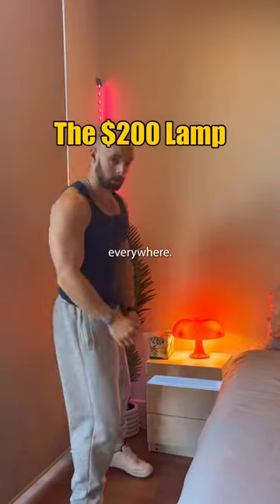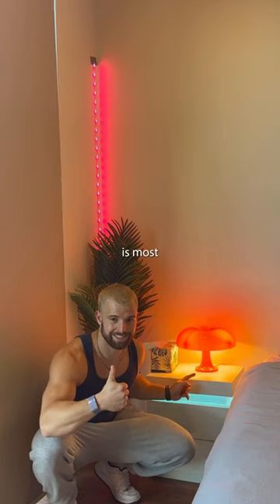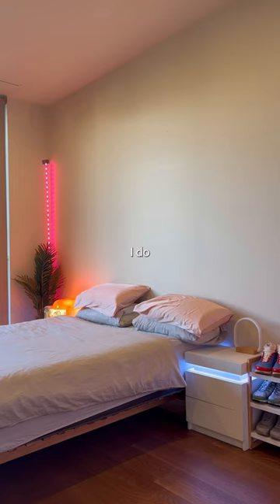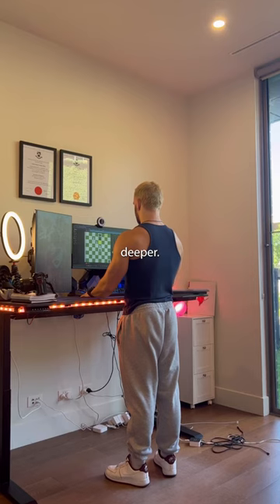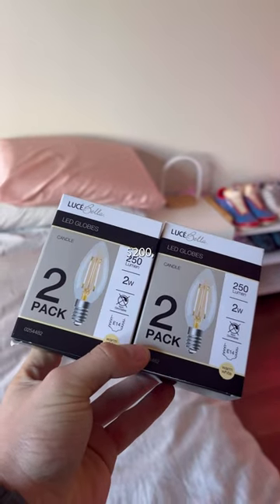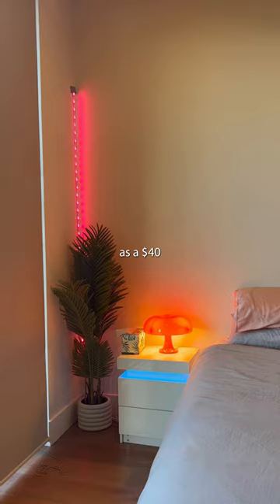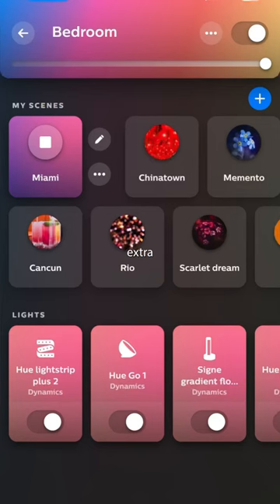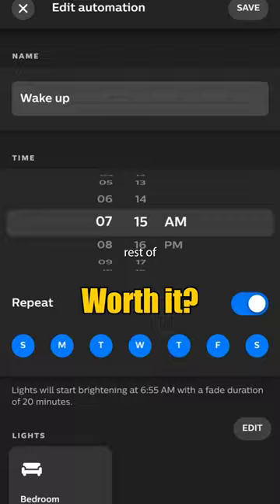the $200 lamp…